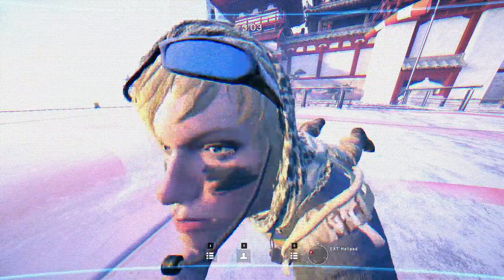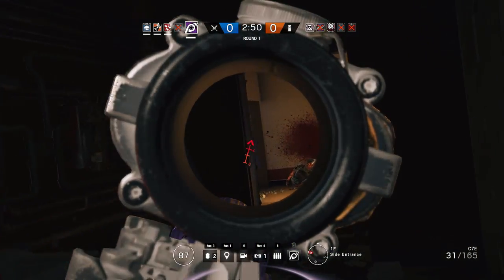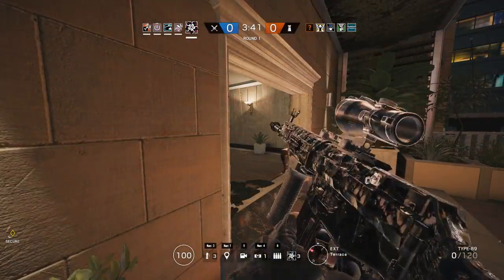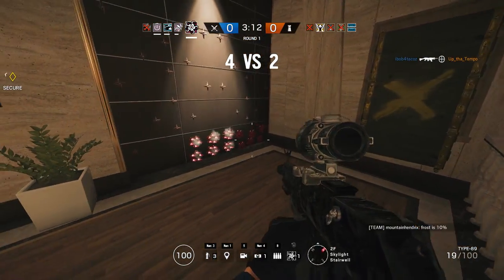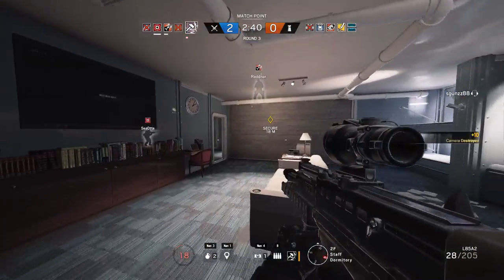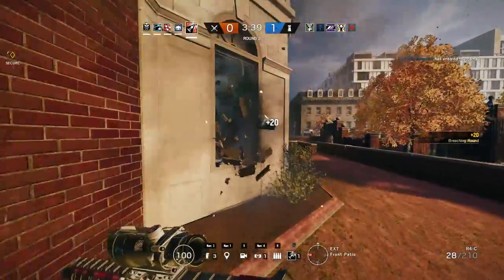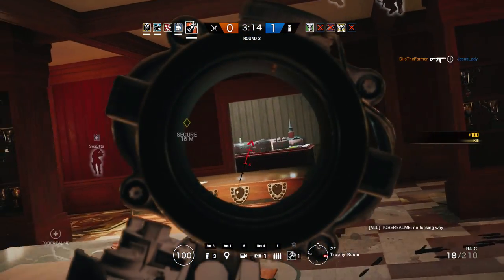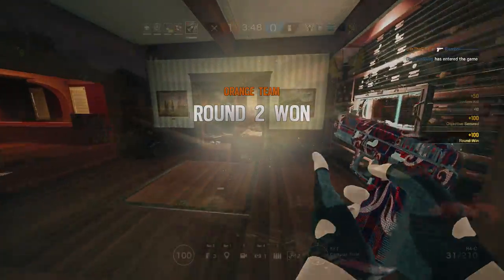HOW TO RUSH (Tips and Tricks) - Rainbow Six Siege: Velvet Shell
Rush-It-Ralph.

MUSIC

how to rush siege tips and tricks